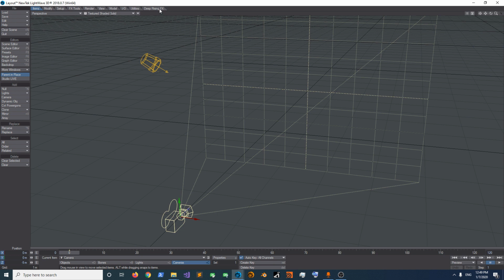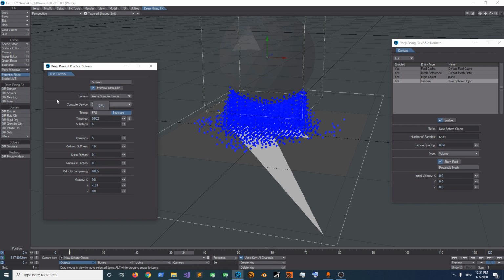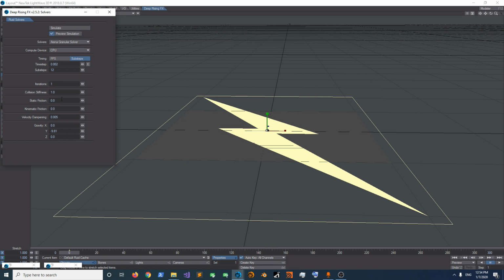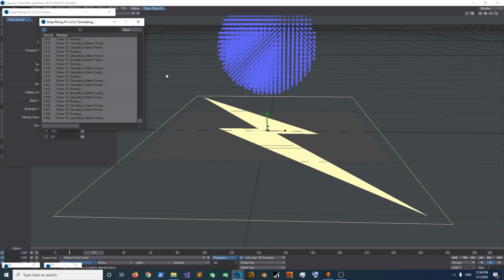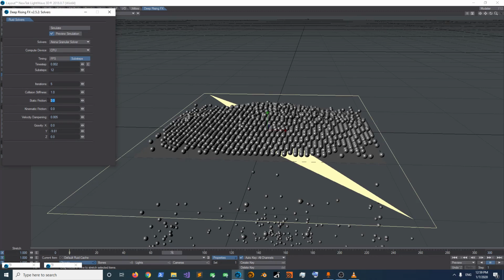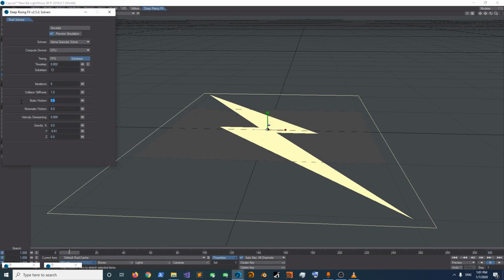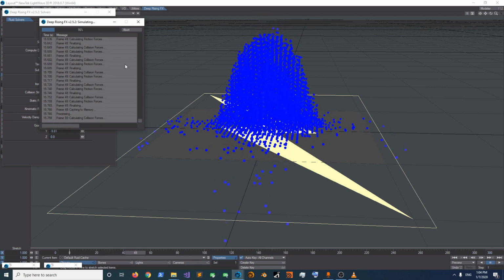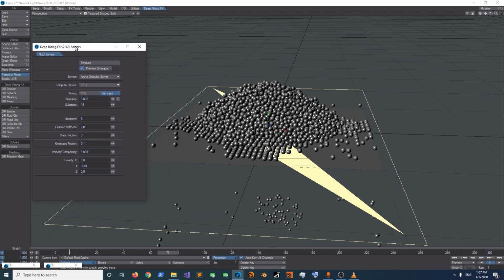Deep Rising FX: Granular Solver Guide